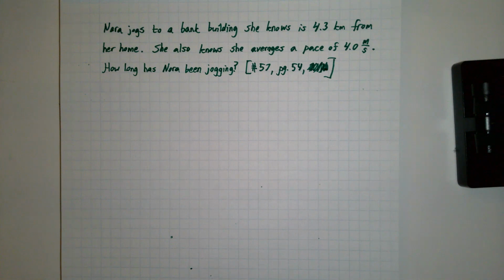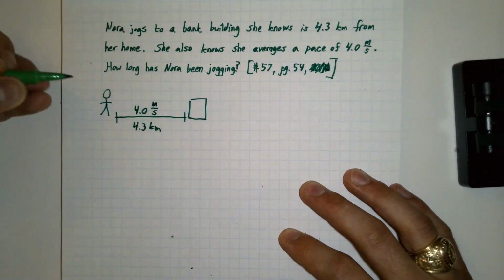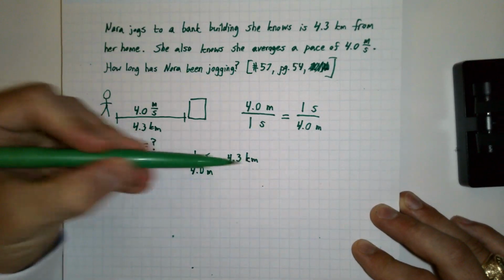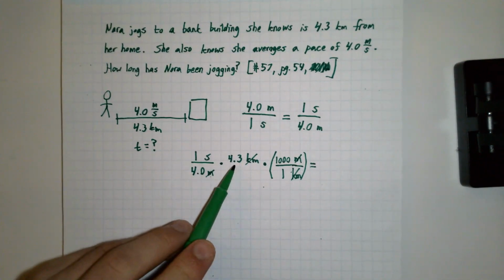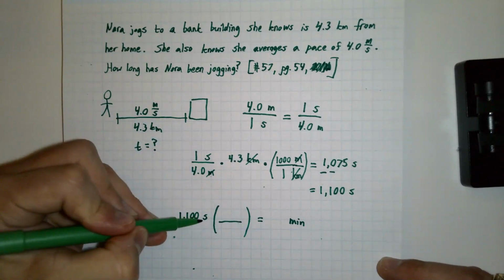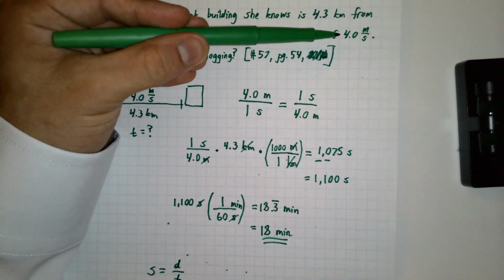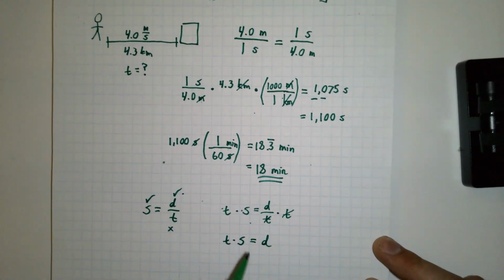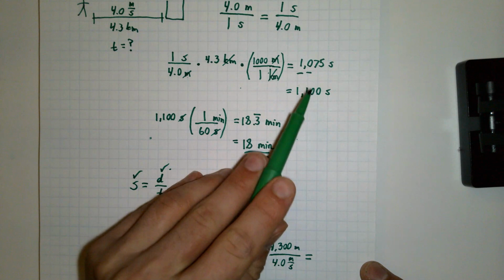2.2: Where and When?